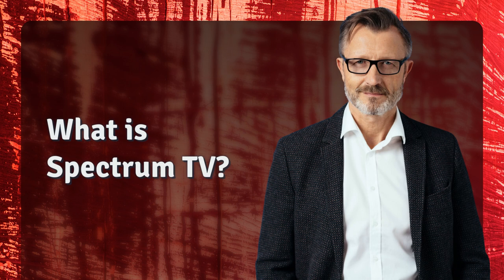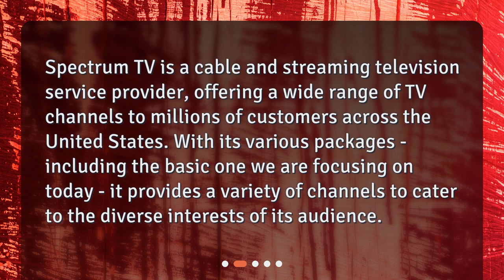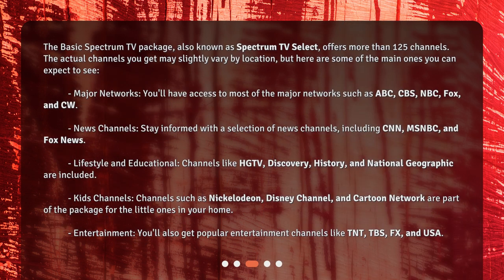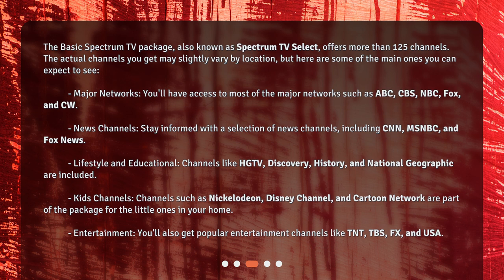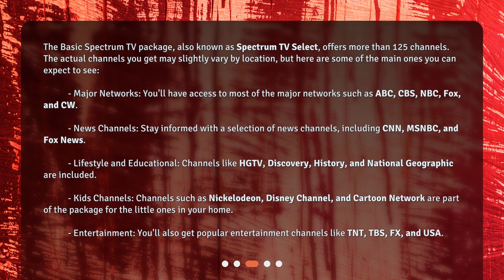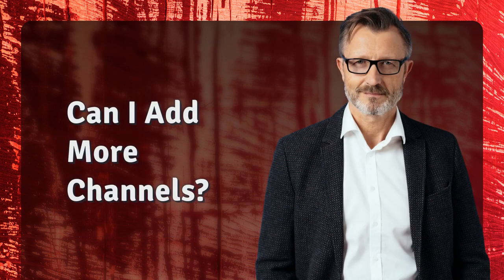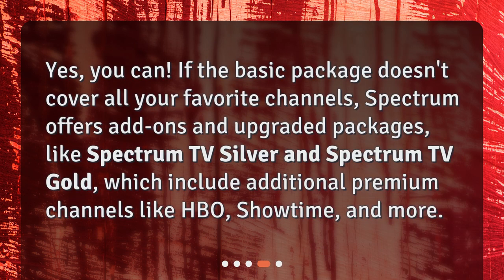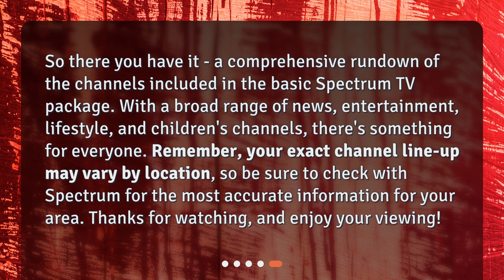What channels are included in the basic Spectrum TV package?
Exploring the Basic Spectrum TV Package: What Channels Are Included? • Want to know what channels you get with the basic Spectrum TV package? Look no further! In this video, we explore the channels included in Spectrum TV Select, including major networks, news channels, educational channels, and more. Plus, learn how you can add even more channels with upgraded packages. Don't miss out on the ultimate cable TV experience - watch now!

00:00 • What channels are included in the basic Spectrum TV package?
00:21 • What is Spectrum TV?
00:44 • What's included in the Basic Spectrum TV Package?
01:42 • Can I Add More Channels?